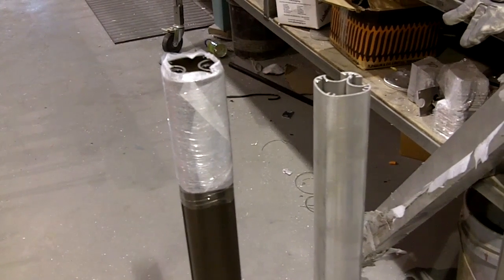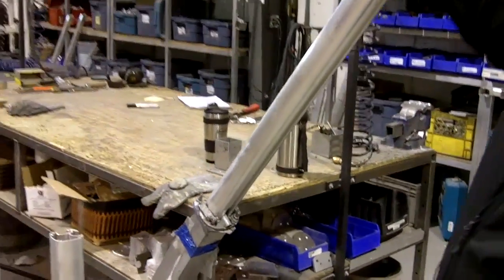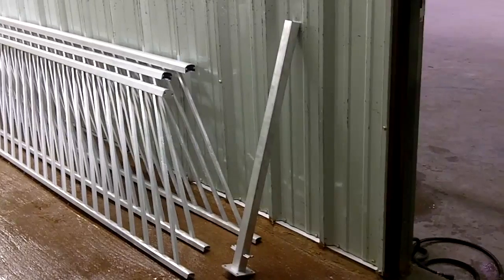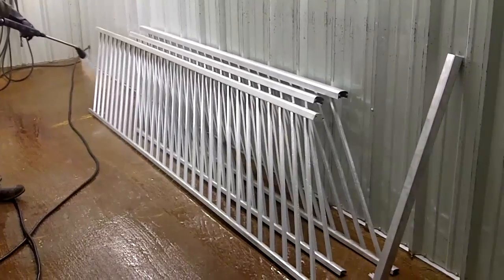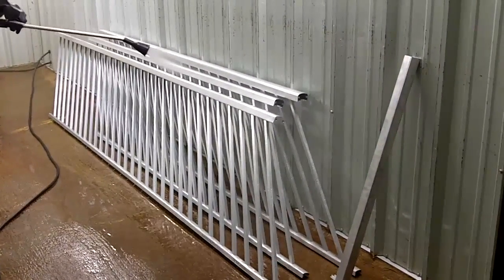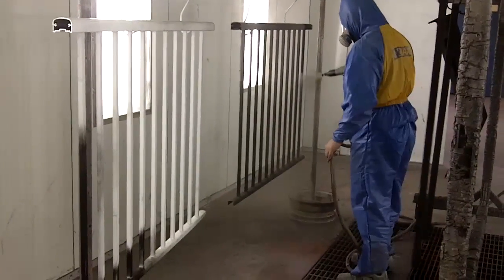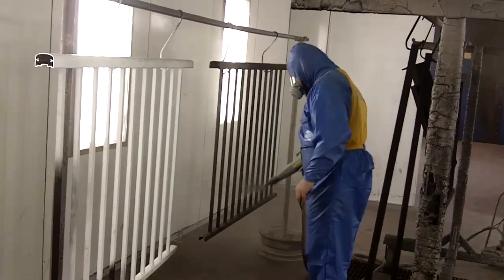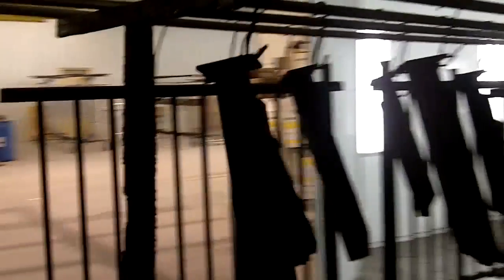Powder Coat Process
Powder coating process from start to finish from cleaning the aluminum to the application of the powder. Then its off to the oven.